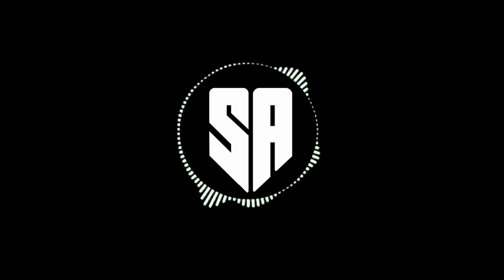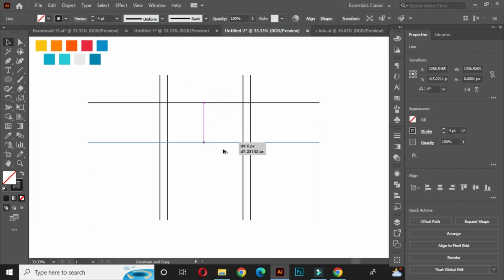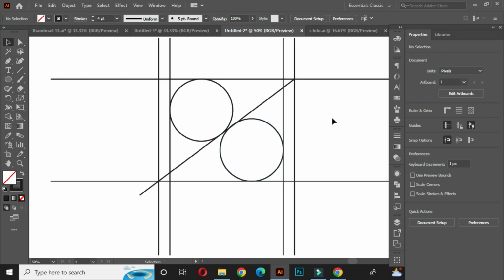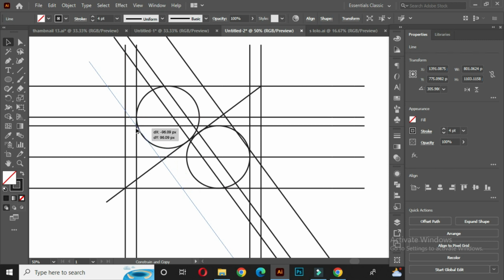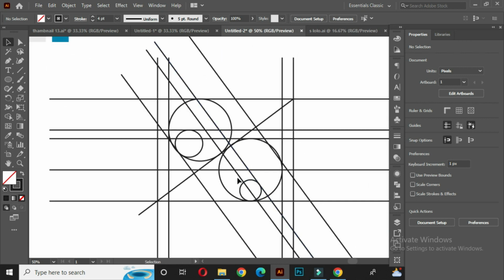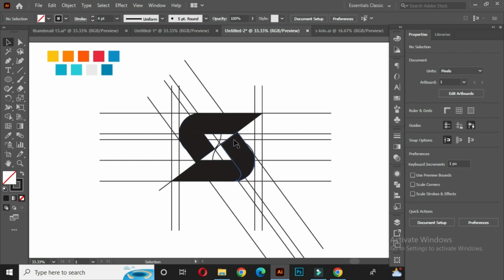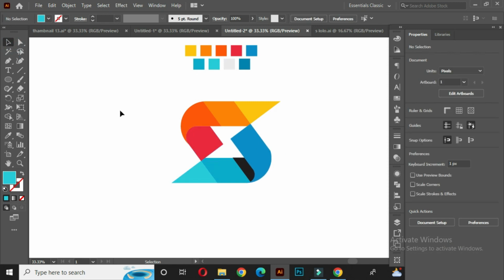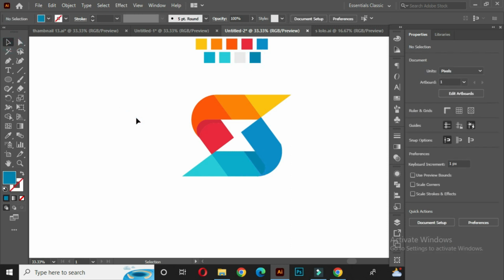The Modern Logo Design Process | Adobe Illustrator Tutorials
The Modern Logo Design Process | Adobe Illustrator Tutorials  | Sikder Alhaz

Hello Everyone, In Todays Tutorial I will Show You How to Design a Modern S Letter  logo Using .